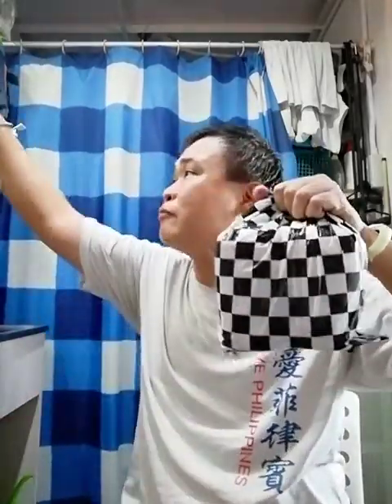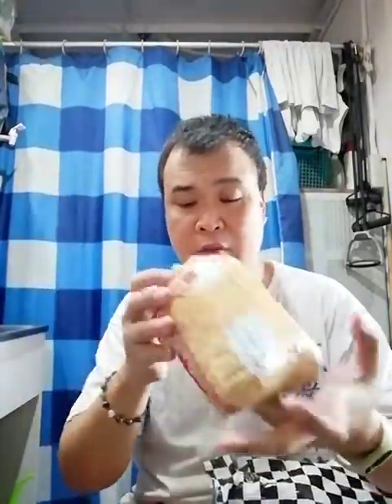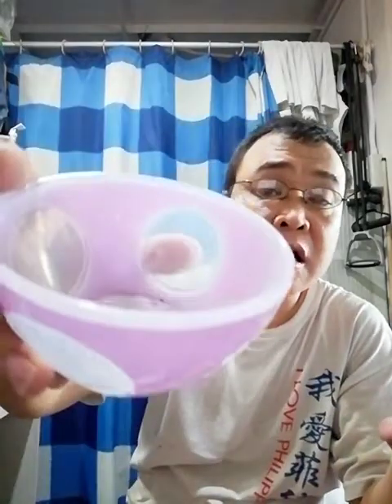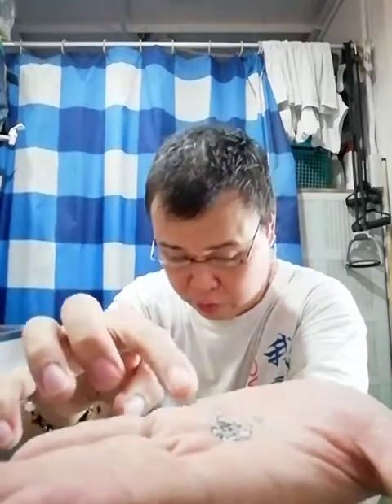EJMShop Pumice from Shopee.ph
Very nice, very accomodating seller,  Video correction .. its matang Hito, not Lawin..